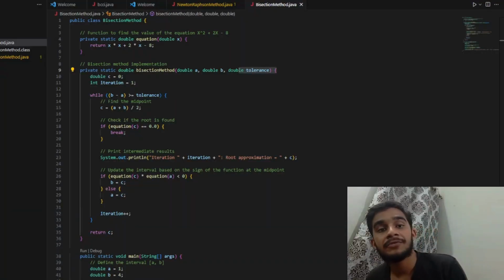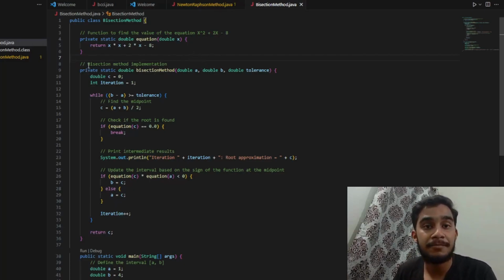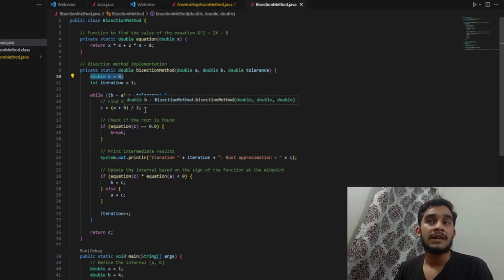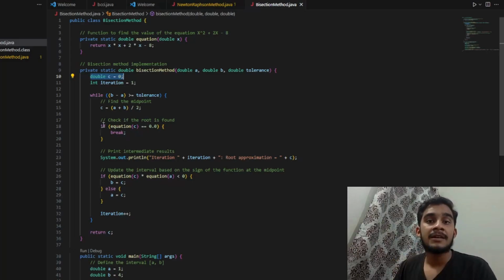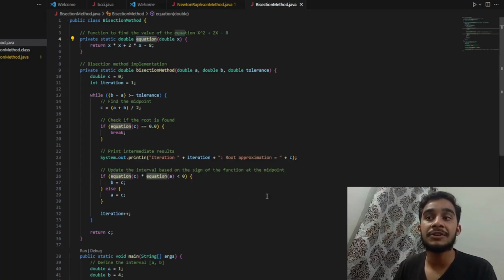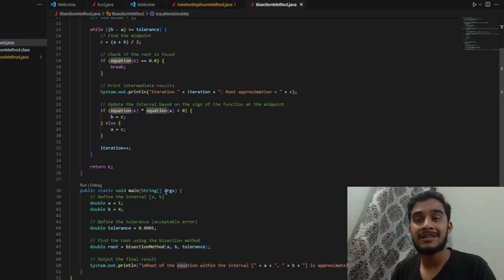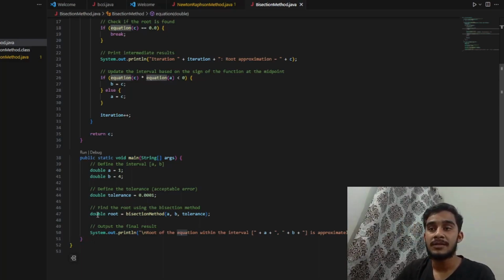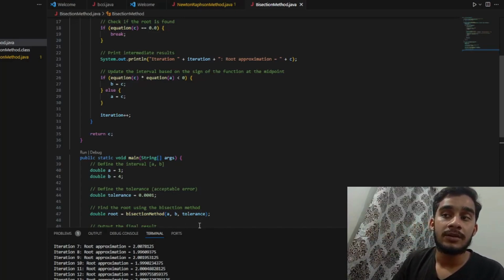Implementation of Bisection Method on Java Language | Fashi yar Khan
public class BisectionMethod {

    // Function to find the value of the equation X^2 + 2X - 8
    private static double equation(double x) {
        return x * x + 2 * x - 8;

    // Bisection method implementation
    private static double bisectionMethod(double a, double b, double tolerance) {
        double c = 0;
        int iteration = 1;

        while ((b - a) IsGreterThan= tolerance) {
            // Find the midpoint
            c = (a + b) / 2;

            // Check if the root is found
            if (equation(c) == 0.0) {
                break;

            // Print intermediate results
            System.out.println("Iteration " + iteration + ": Root approximation = " + c);

            // Update the interval based on the sign of the function at the midpoint
            if (equation(c) * equation(a) IsLessThan 0) {
                b = c;
            } else {
                a = c;

        // Define the interval [a, b]
        double a = 1;
        double b = 4;

        // Define the tolerance (acceptable error)
        double tolerance = 0.0001;

        // Find the root using the bisection method
        double root = bisectionMethod(a, b, tolerance);

        // Output the final result
        System.out.println("\nRoot of the equation within the interval [" + a + ", " + b + "] is approximately: " + root);